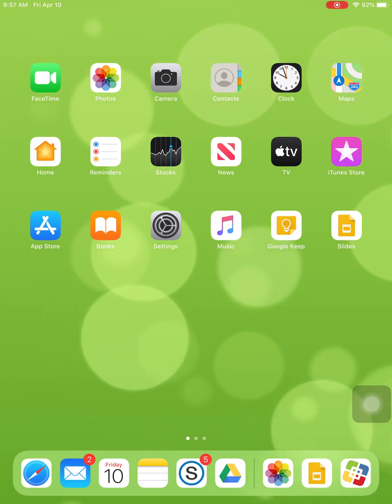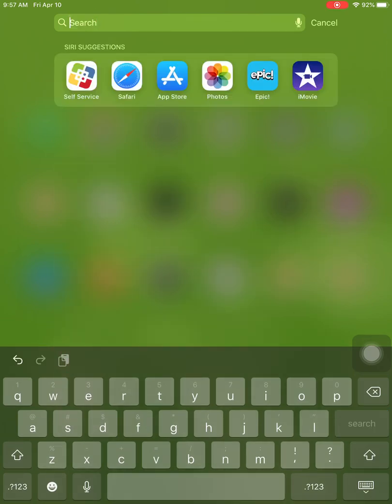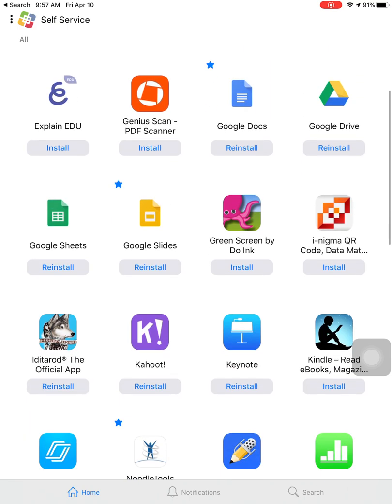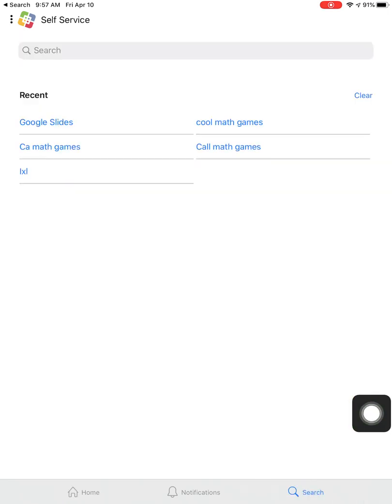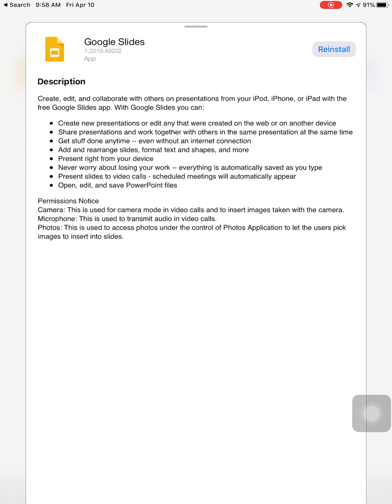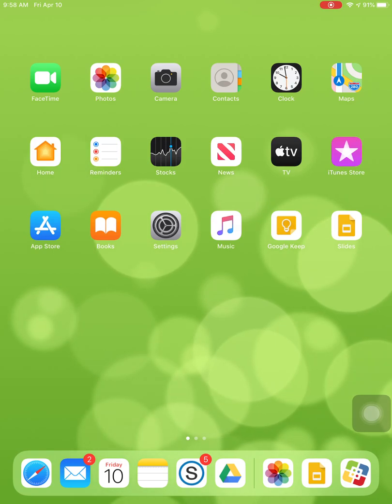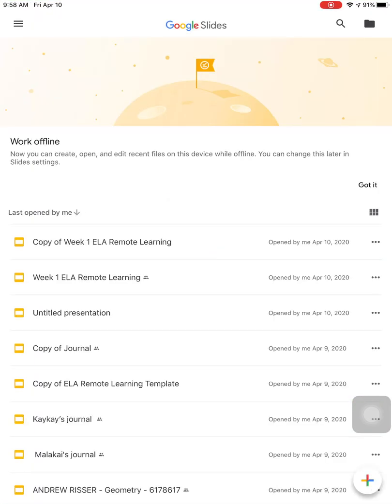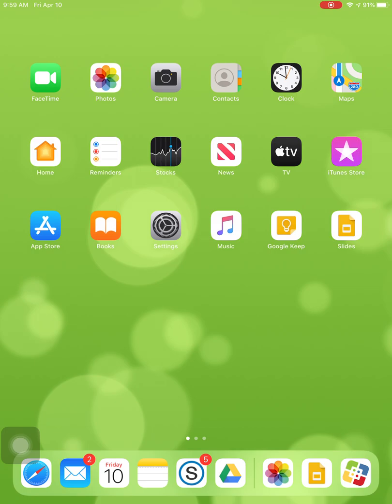How to Add the Google Slides App to Your Homescreen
This video will show you how to find Google Slides in Self-Service and add it to your iPad homescreen.